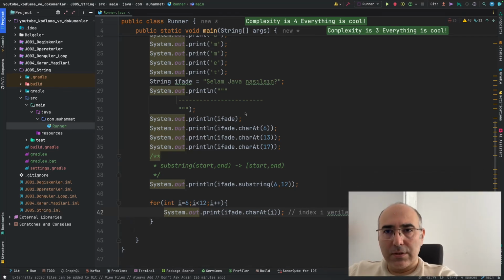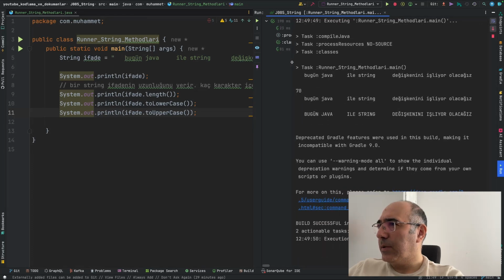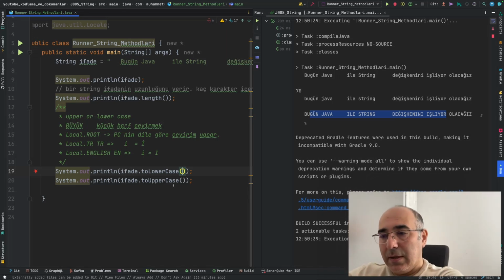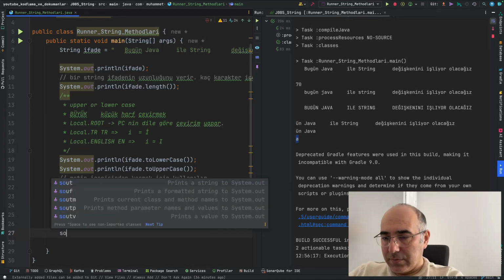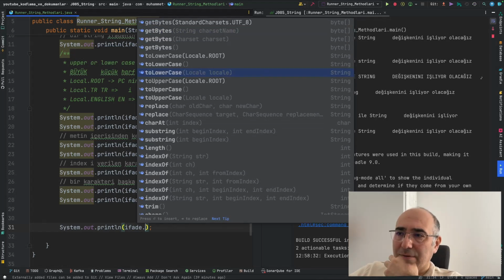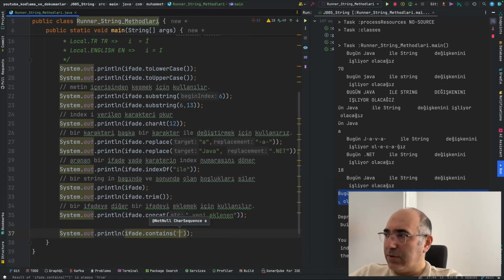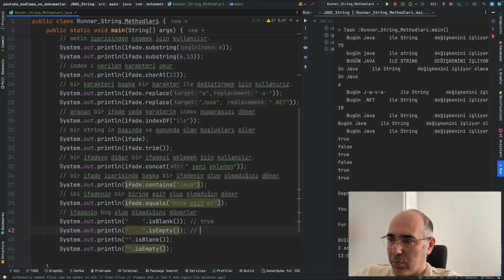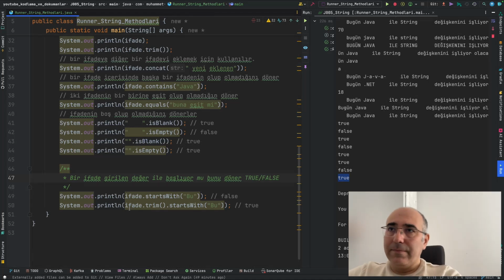Mastering Java String Methods | Useful Functions You Need to Know – Lesson 21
🛠️ Manipulate Text Like a Pro with Java String Methods!

In Lesson 21 of our Java for Beginners course, we explore the most important and frequently used String methods in Java. These built-in functions help you manipulate, analyze, and transform text easily.

📘 What You’ll Learn:
 • Common String methods: length(), toUpperCase(), toLowerCase(), substring(), replace(), trim()
 • How to check content with contains(), startsWith(), endsWith()
 • Comparing strings with equals() and equalsIgnoreCase()
 • String chaining and combining methods
 • Real-world use cases and mini projects

💡 Learning to use String methods effectively will make your Java programs more powerful, efficient, and readable—especially when working with user input, files, or APIs.

🔗 [Playlist Link]